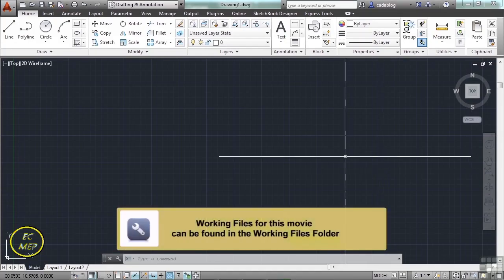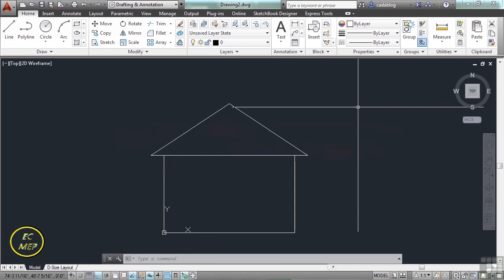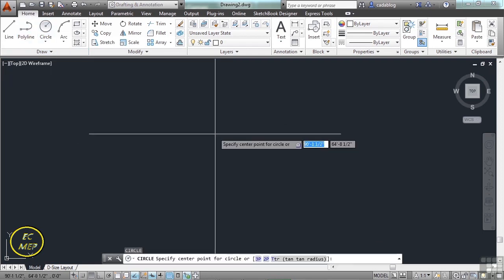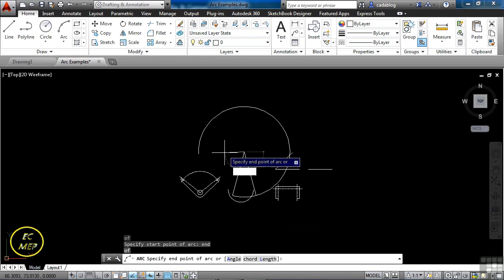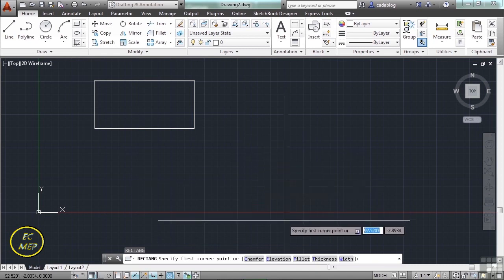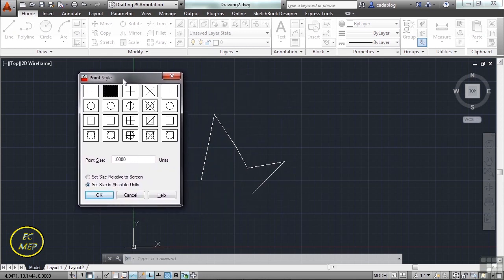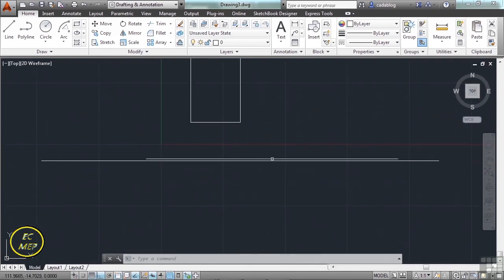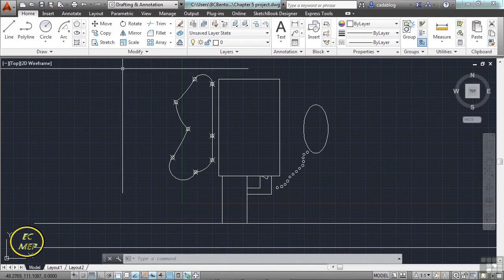Autocad free course Class 041 to 050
Ctrl+C Copy object
Ctrl+X Cut object
Ctrl+V Paste object
Ctrl+Shift+C Copy to clipboard with base point
Ctrl+Shift+V Paste data as block
Ctrl+Z Undo last action
Ctrl+Y Redo last action
Ctrl+[ Cancel current command (or ctrl+\)
ESC Cancel current command